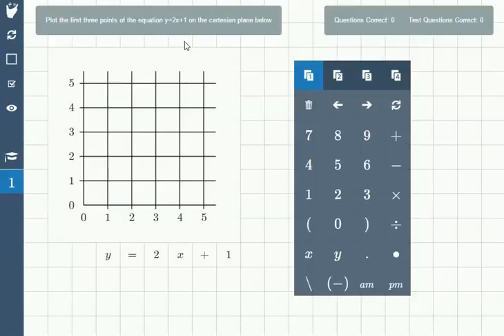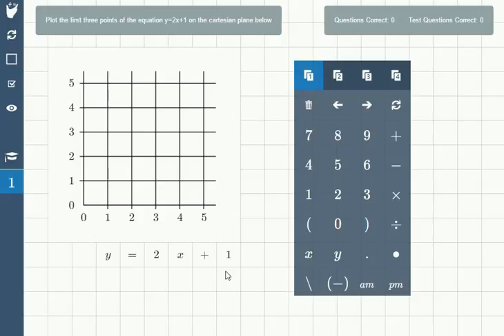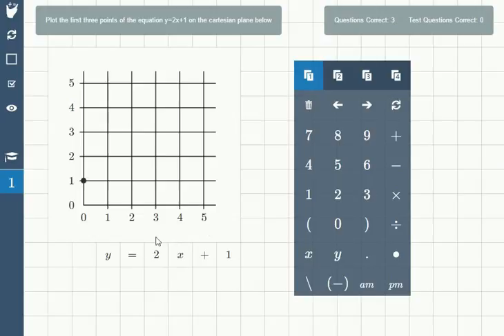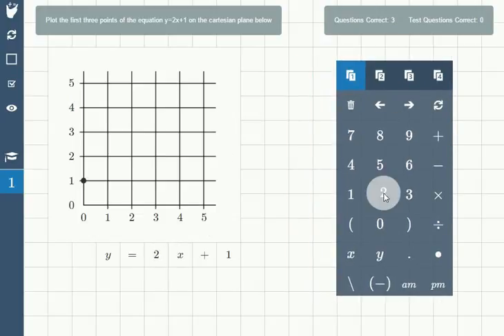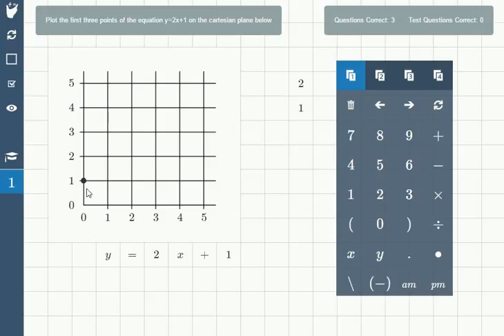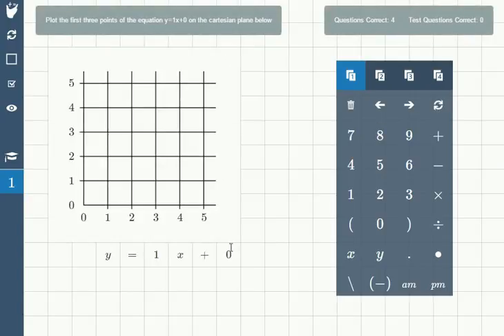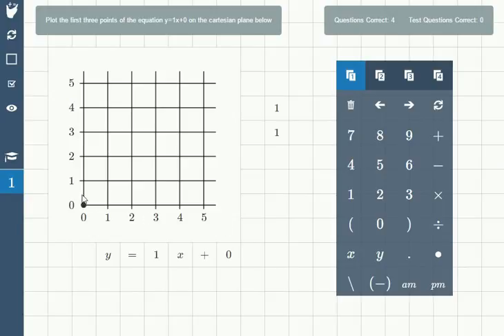SlideMath Mathematics Tutorial - Plot Linear Equation On Graph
This video demonstrates how to solve the "Plot Linear Equation On Graph" question in SlideMath